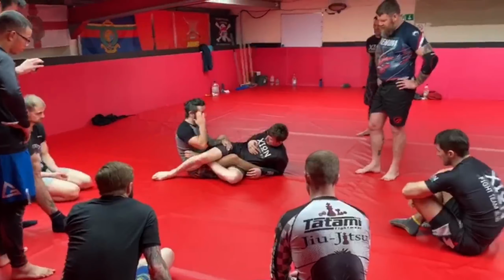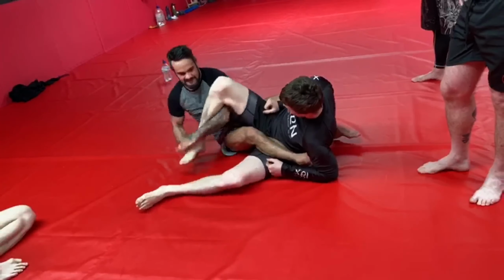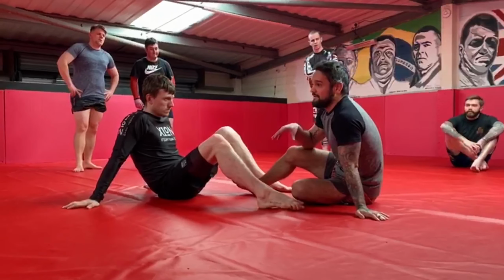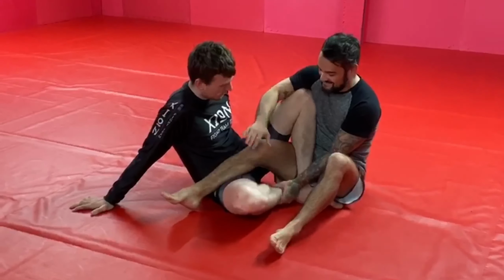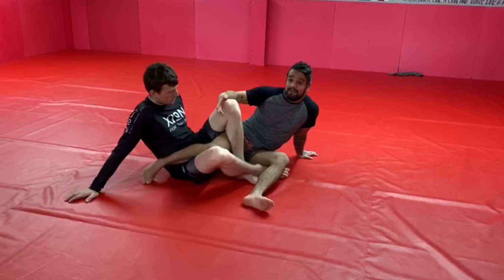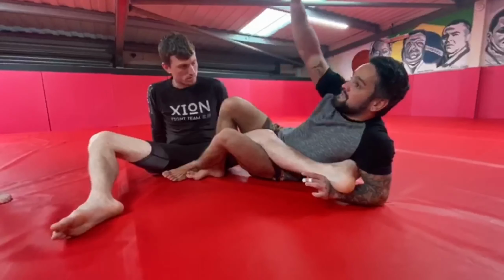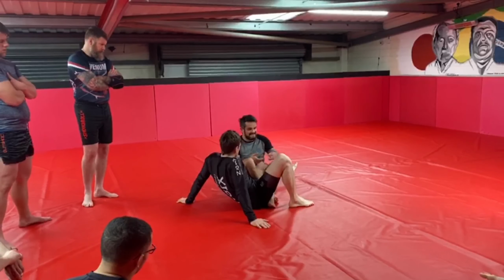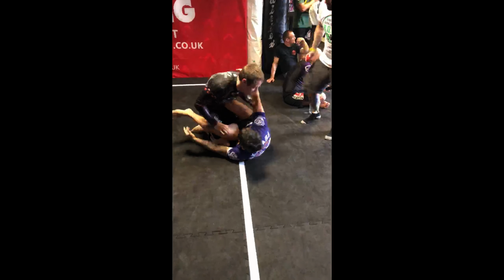Footlock February Day 2 Seminar - The Heel Hook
Some footage from Day 2 of the footlock february seminars!

The Heel Hook, some real gems in here